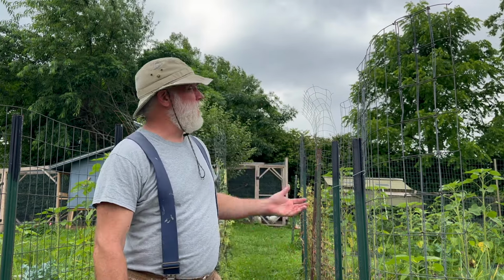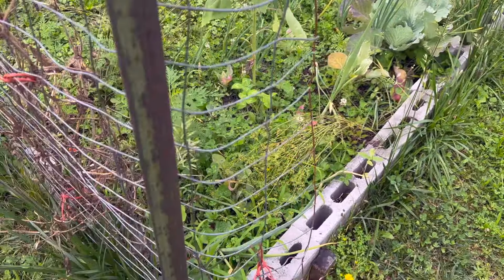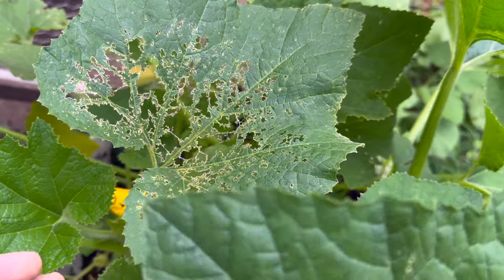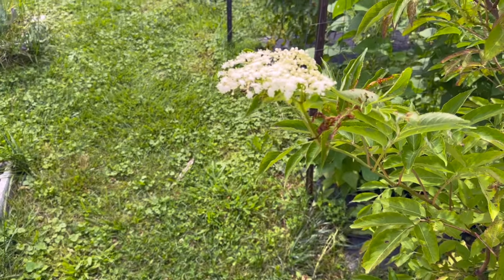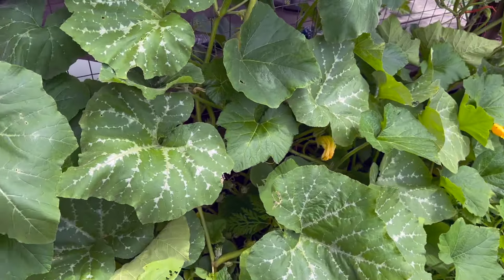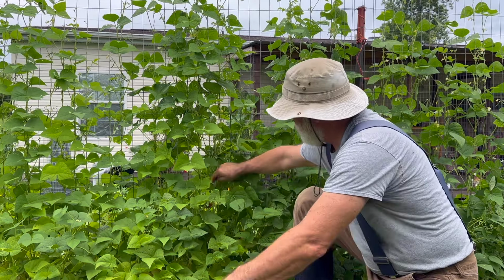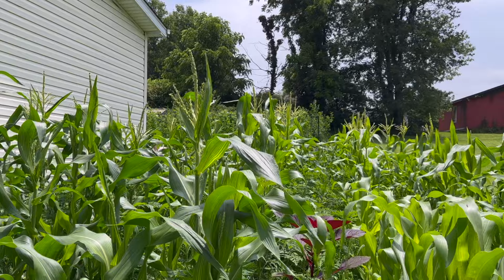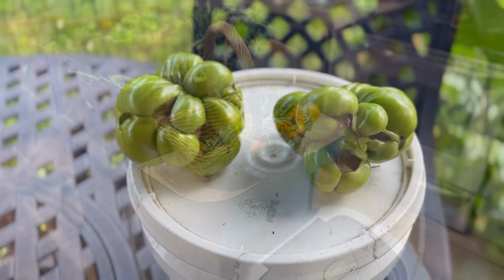Amazing Growth in 1 Month - Homestead Day in the Life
Every year we start our garden in February, inside. For months we tend tiny seedlings through germination, early growth, and hardening off. Depending on the last frost date, our garden goes in at the end of April through the first part of May. And it looks so small, with the tiny plants just beginning to grow. But by the end of June, everything explodes.

Today we have lots of work to do. First, a quick tour of the garden to see how the plants are doing and what the pests are doing to them. Second, harvest time on the green beans. Third, clean and fertilize the corn. Fourth, prune and nurture the tomatoes. And Fith, process, prepare, and preserve the harvest (which took till 1:00AM.) Throughout the day, we identify and pull weeds, deal with pesty insects, and spend time with the chickens. A homestead day-in-the-life, racing the coming storm to store as much food as possible while the time is at hand.